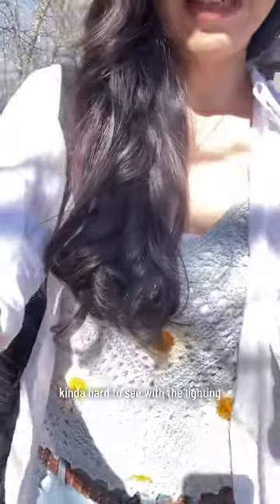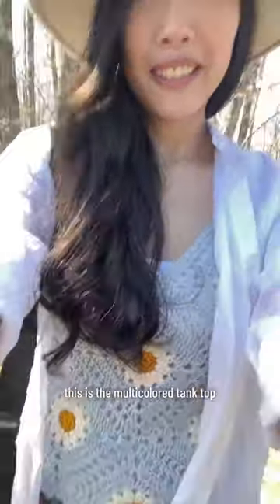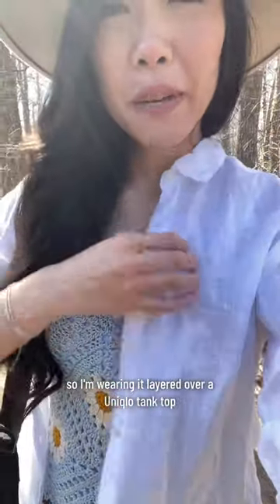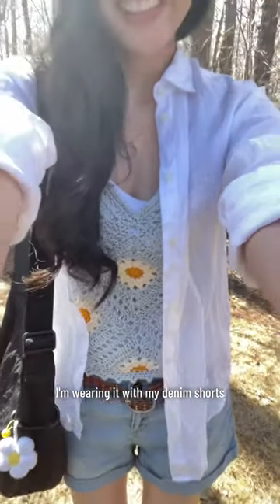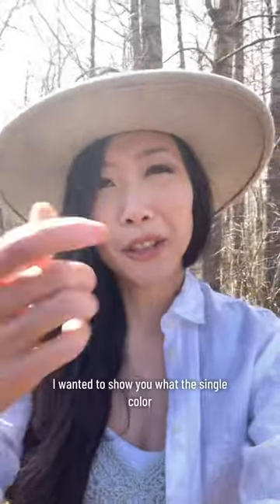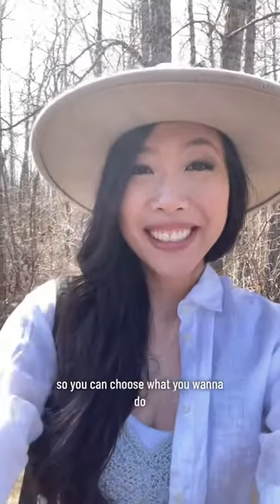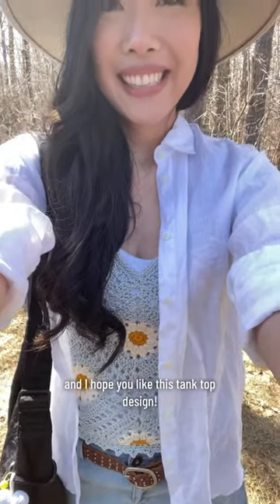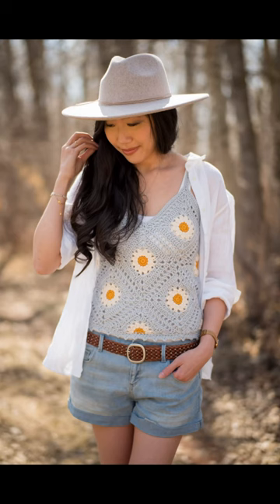Photoshoot of the multi-colored daisy tank top! New pattern coming May 2 🌼💙